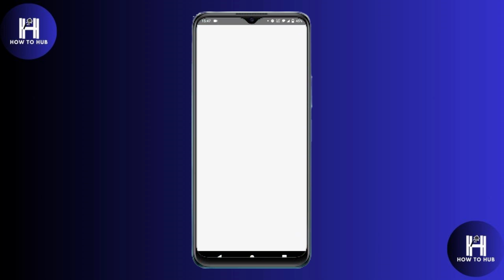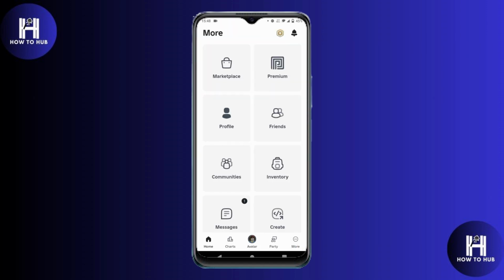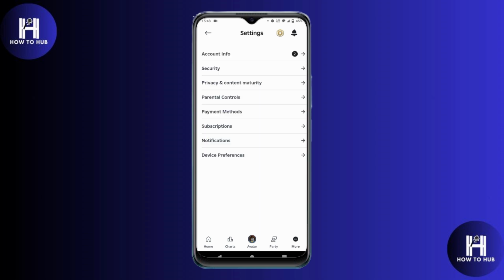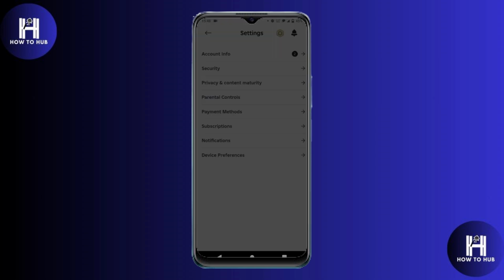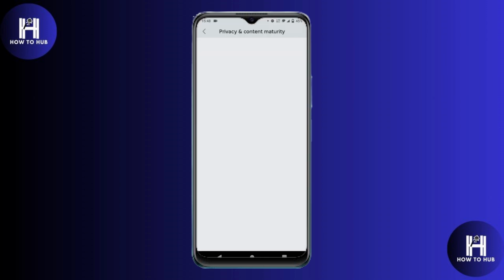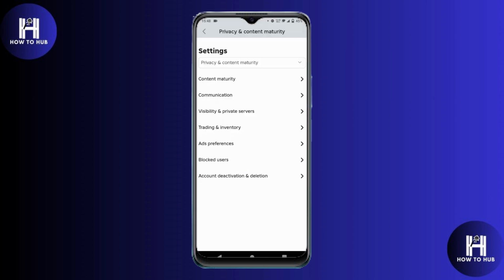How To Delete Roblox Account | Step-by-Step Guide to Close Your Roblox Profile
Learn how to delete your Roblox account permanently in 2025. This simple, step-by-step guide shows you the exact process to close your Roblox profile easily. Make sure you follow each step carefully to remove your account successfully!